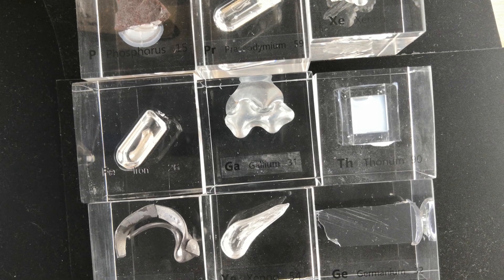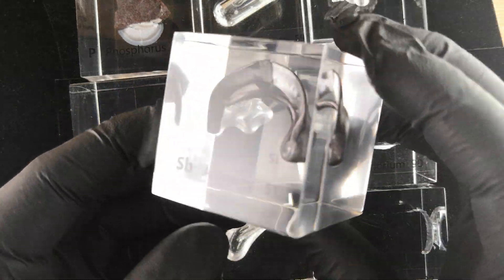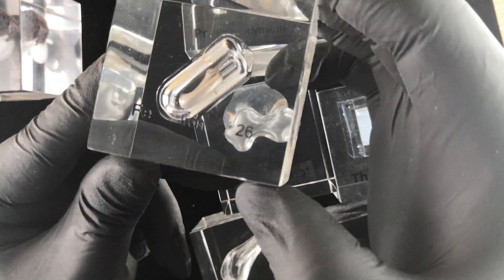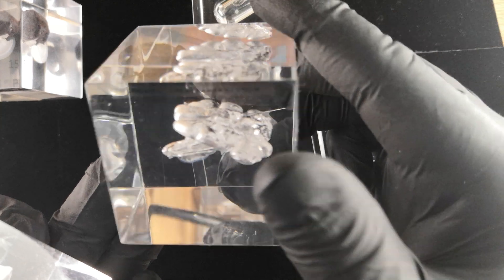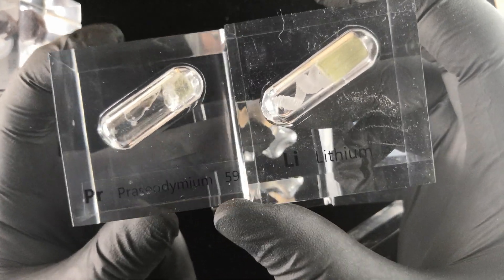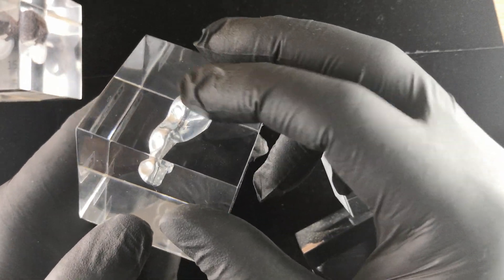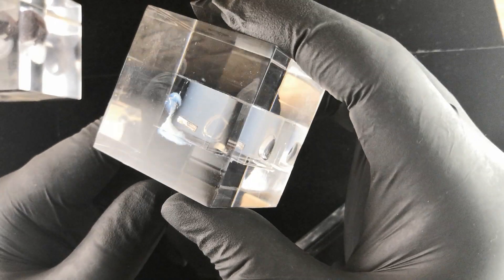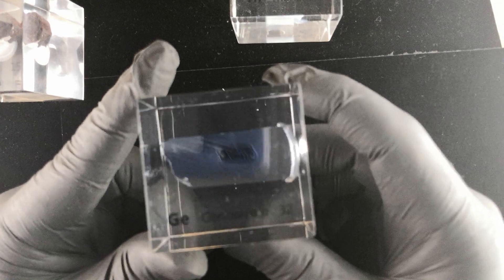Casting failures of Luciteria Science Lucite acrylic element cubes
An explanation of what can go wrong in the casting of Luciteria Science 50mm Lucite acrylic element cubes.

We have many failure types that make our cubes unsellable to our customers.  Some are simple mistakes in the finishing process and other failures in the casting process itself.  The variety of failures show what can go wrong with this staggering complicated process to make these Lucite acrylic element cubes.

We first talk about a few cubes where the manufacturer mislabeled the cube with the wrong element name.  The sample itself is perfect, but with the wrong name, it is a scientific inaccuracy so course the cube can't be sold that way.

Another failure type is a phosphorus cube sample we had made, but the sample created a fracture in the cube and a cloudy surface so of course this cube can't be sold.

A cool failure is our xeon acrylic cube failure.  This is a pressurized ampule, and during the casting process, this adds additional pressure to the ampule.  In this case, the xeon ampule exploded and was captured in the acrylic resin.  Nice to look at, but of course we can't sell a xeon cube that exploded in the casting process.

Another failure type is elements that are kept in ampules.  Some examples we discuss are lithium and praseodymium, both reactive elements that when cast the ampule cracked making these samples unsellable.

Our gallium sample is supposed to be cast as a solid nugget.  The problem is the gallium melted during the acrylic curing process and spread out throughout the whole 50mm cube all the way to the edge.  The acrylic is even poking out the side.  Not a horrible looking cube, but it can't be sold this way for certain.

A sad failure for us was one of our thorium acrylic cubes.  Thorium is very hard to find in the laboratory community and expensive.  We kept the thorium in a gel used for holding the thorium and when cast it turned color and ruined the cube.  Really sad due to the cost of the thorium and the difficulty and cost to obtain it.

Our last example is a germanium acrylic cube that during the casting process the metal got too close to the edge and is extruding out of the side making this cube unsellable too.  Germanium is expensive and this was a beautiful sample of the metal, so really too bad.

We hope this longer than our normal length video shows the different types of failures that can happen in the manufacturing of our Lucite acrylic cubes and also explains the cost a little.  Every batch has multiple failures so of course, this adds to the manufacturing costs to ensure we only sell you 100% perfect cubes.

Purchase your beautiful, 50 mm x 50 mm Lucite acrylic cubes from Luciteria Science